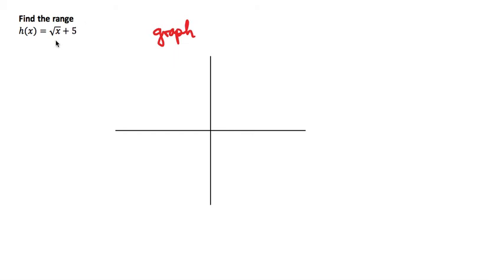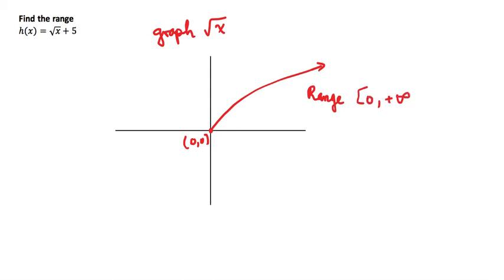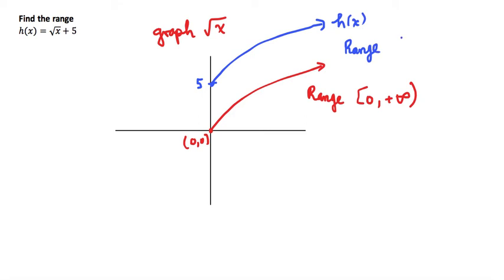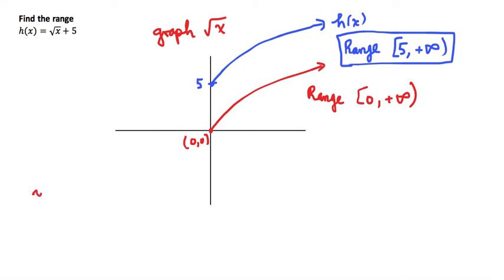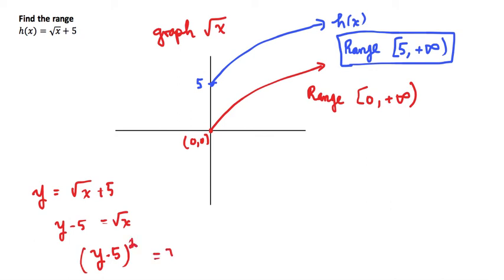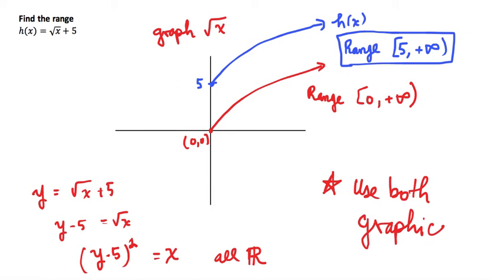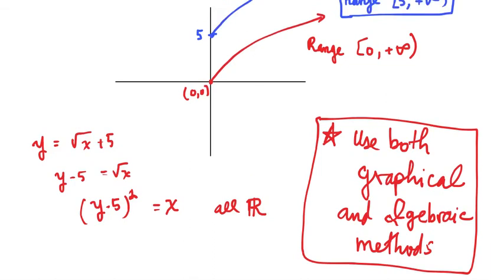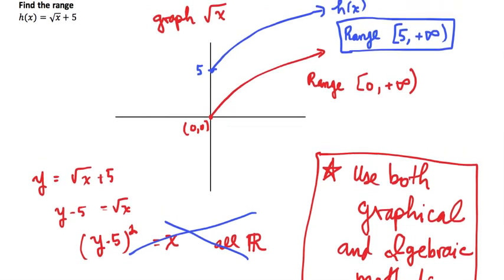Finding Range with Graph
Use graphical method to find range.